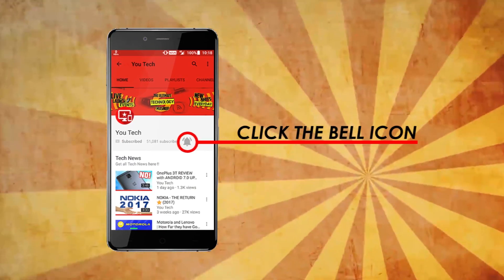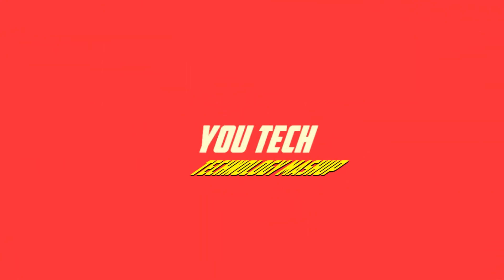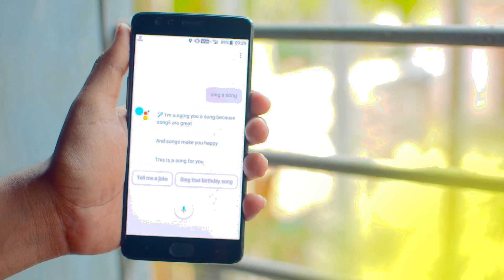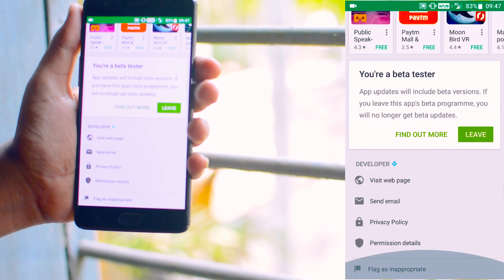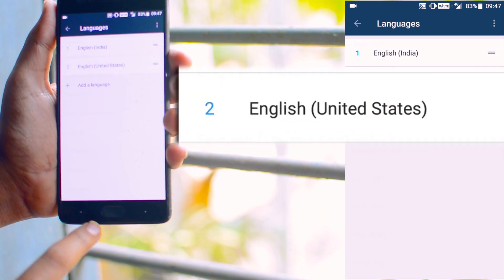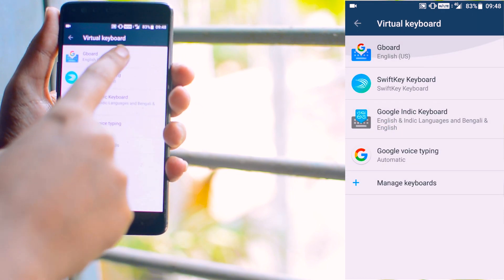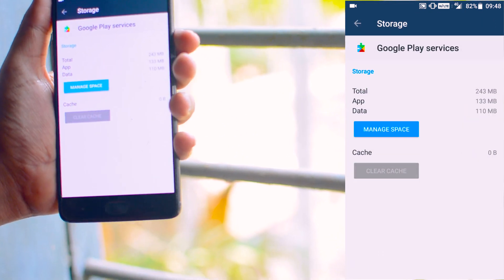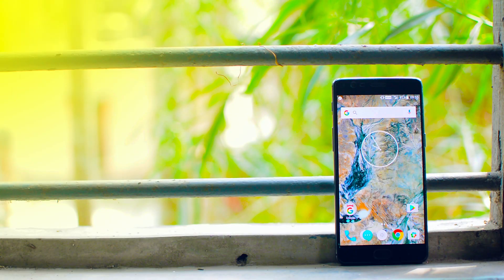Enable "Google Assistant" in ANY Android Device [ NO ROOT ]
How to enable Google assistant in any android device without root.

Follow the steps to enable google assistant
[third party link]